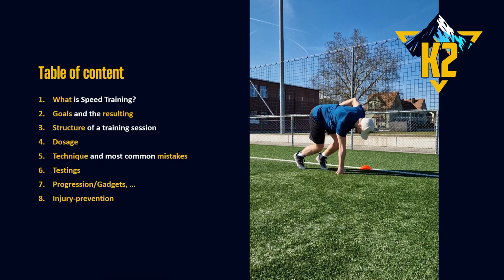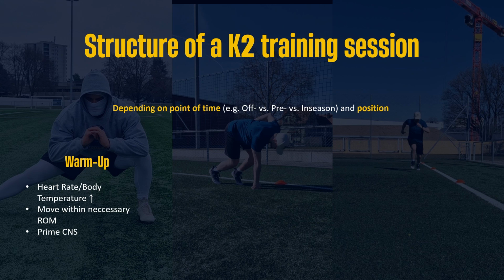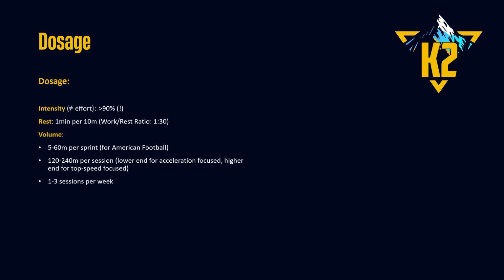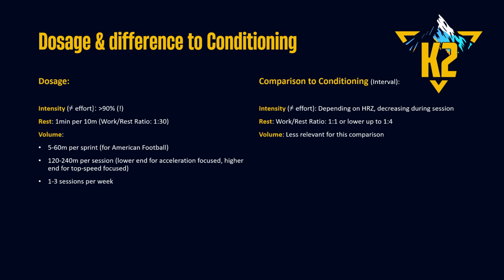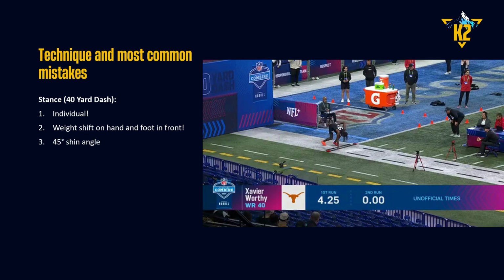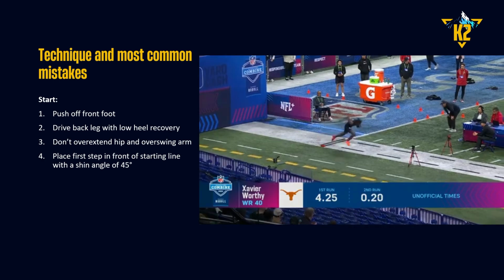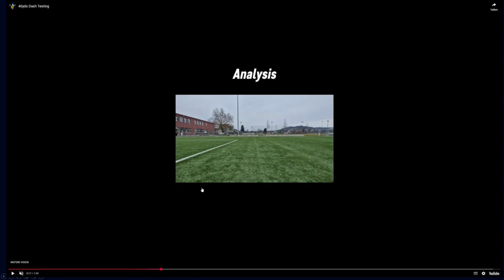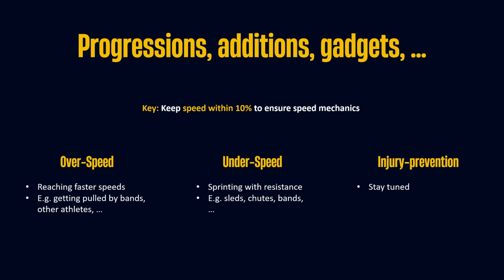Understanding the "Why" - Speed Training